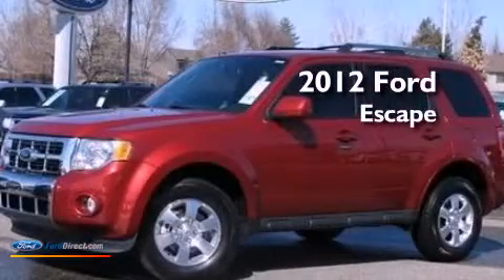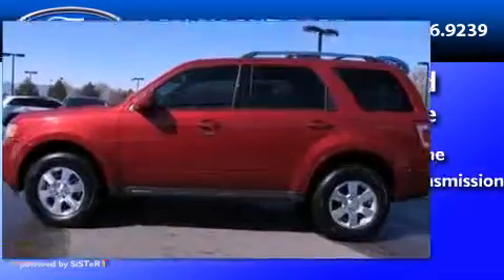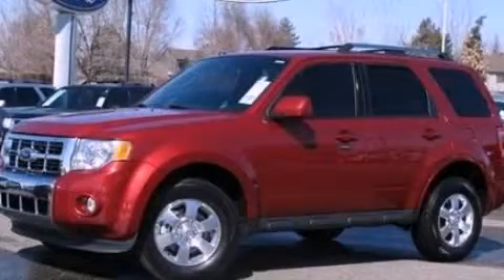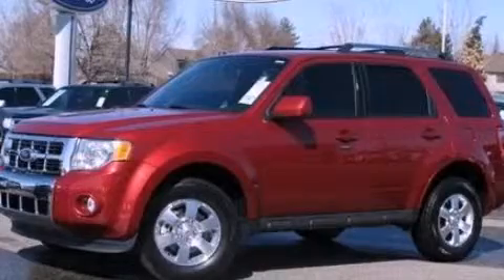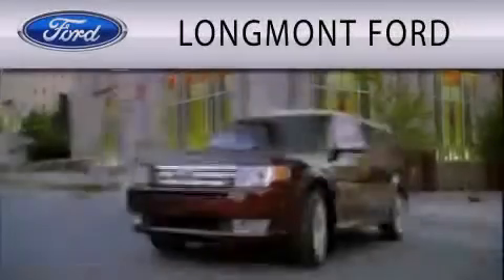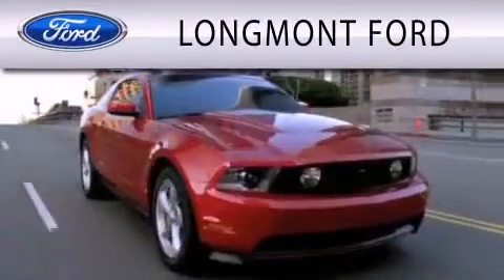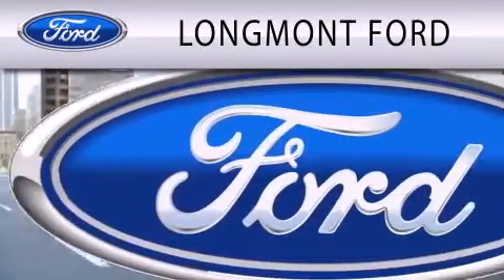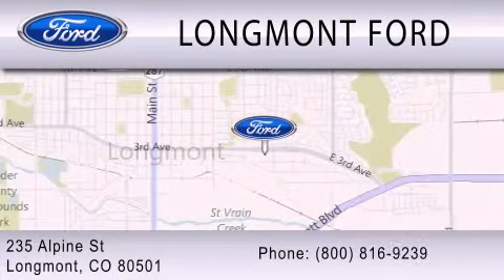2012 Ford Escape Longmont CO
Year : 2012
 Make : Ford
 Model : Escape
 Engine : 3.0L V6 24V MPFI DOHC FLEXIBLE FUEL
 Trans . : 6-SPEED AUTOMATIC
 Exterior : TOREADOR RED METALLIC
 Miles : 24,895
 Interior : CHARCOAL BLACK
 Stock : J18238